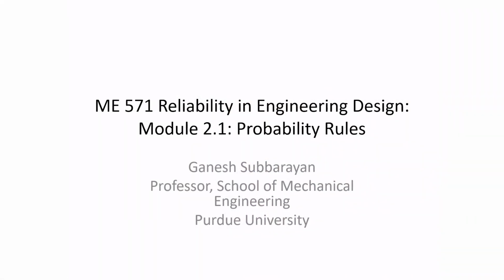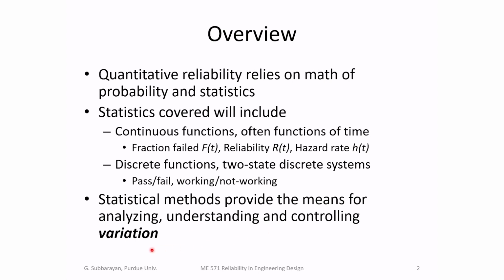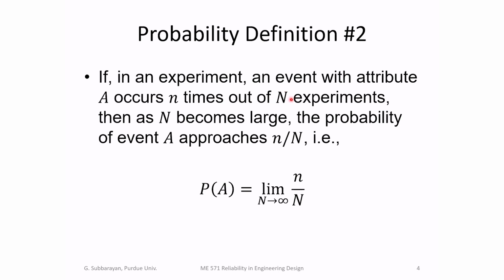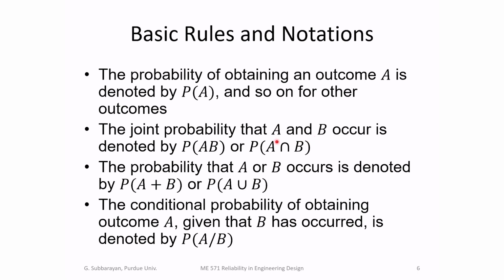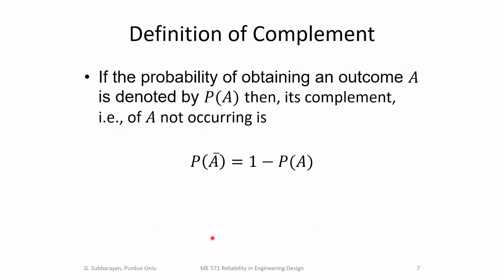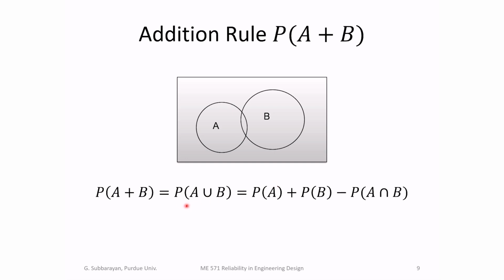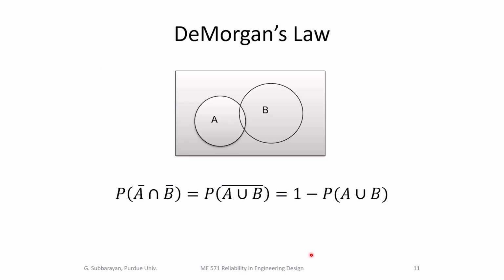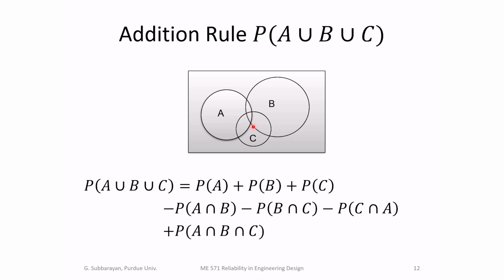Reliability in Engineering Design | Module 2.1: Probability Rules | Purdue University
Consider this your foundation to understanding reliability in engineering design. In this lecture, James G. Dwyer Professor of Mechanical Engineering, Ganesh Subbarayan, introduces the mathematical foundations of reliability and how it can be quantitatively characterized. Drawing upon probabilities and statistics, Prof. Subbarayan shows how statistical methods can offer insights into variation and give a numerical sense of reliability performance and uncertainty. While the physics of failure provides critical information to these methods, Prof. Subbarayan explains that it alone is not sufficient for a robust reliability program. Module 2.1 focuses on the rules of probability, starting with basic definitions, notations, and rules to set the stage for later lectures. Follow along with Purdue University's course, "Reliability in Engineering Design," for more.